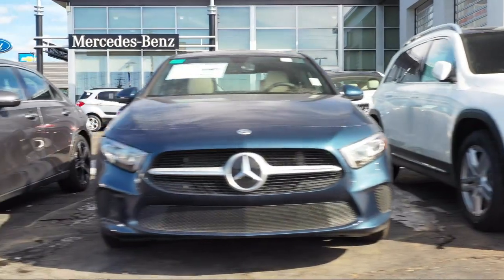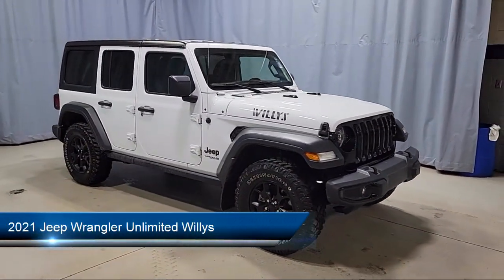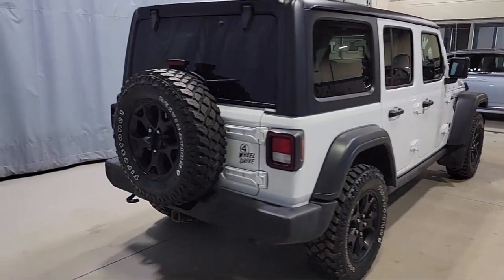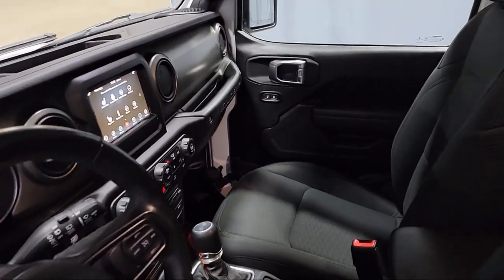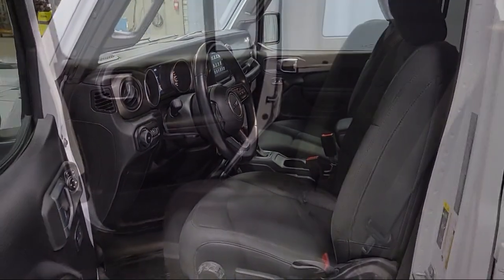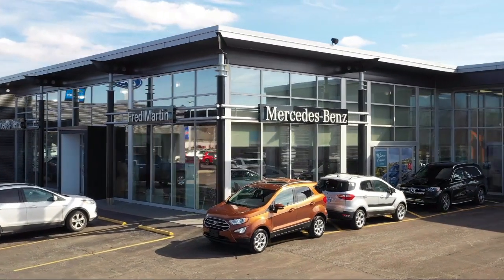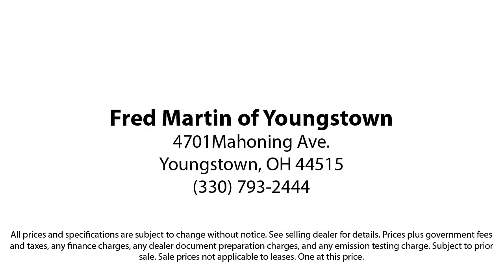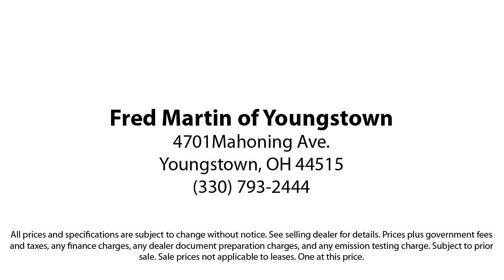2021 Jeep Wrangler Unlimited Willys Sport Utility Youngstown New Castle Kent Warren Boardman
2021 Jeep Wrangler Unlimited Willys Sport Utility Stock Number: F19947A Vin:1C4HJXDG2MW530859.